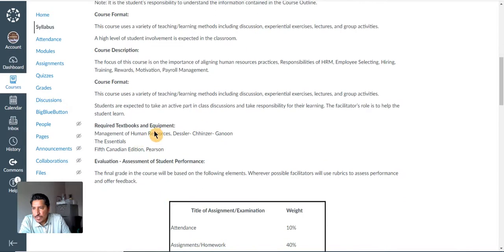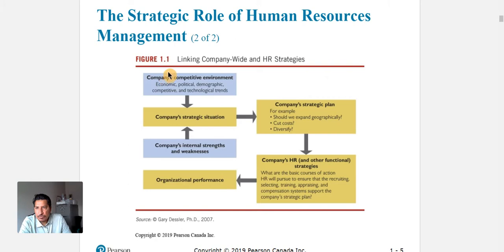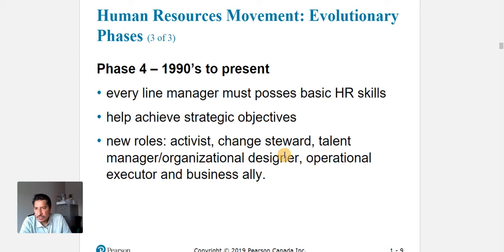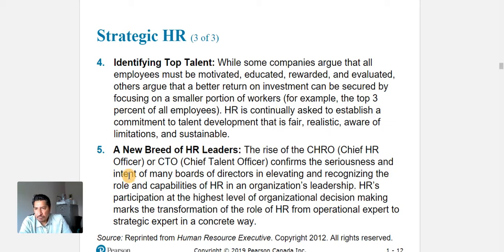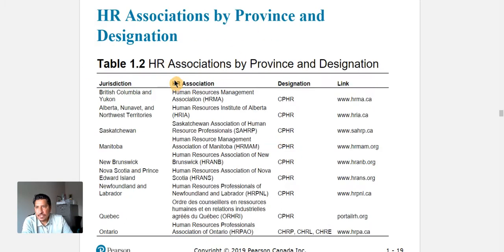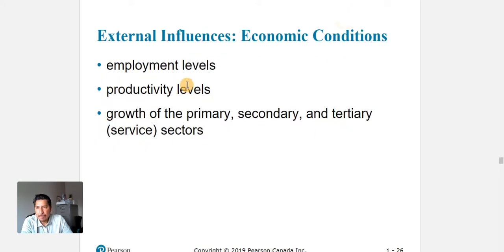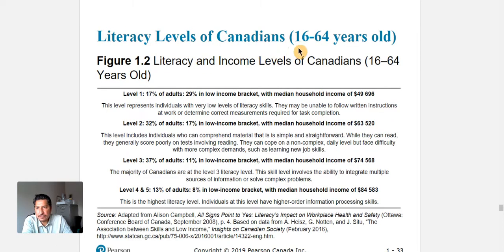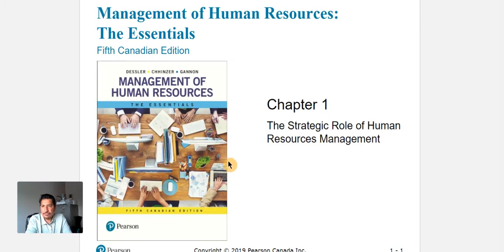LECTURE:1-THE STRATEGIC ROLE OF HRM